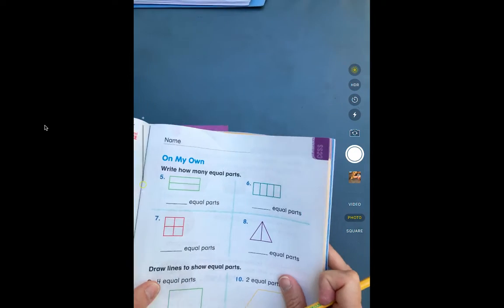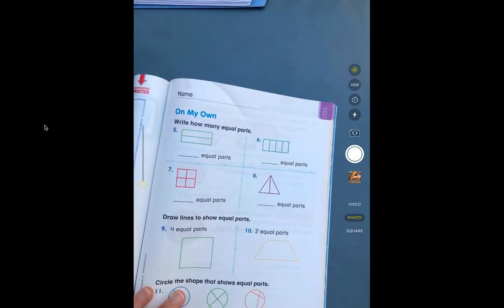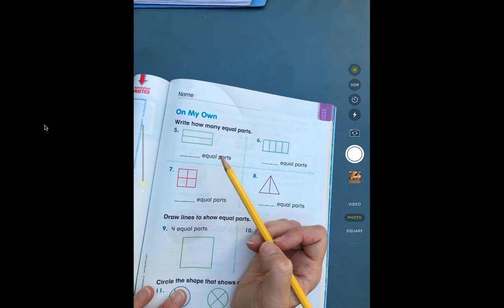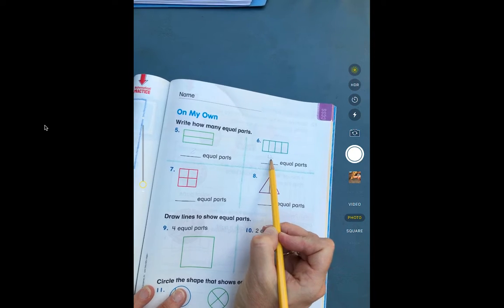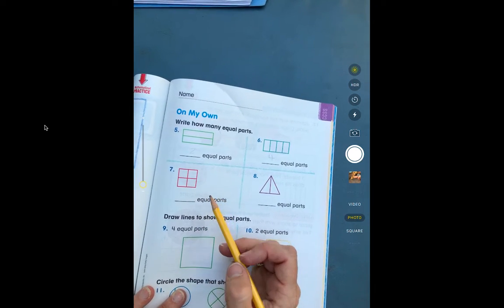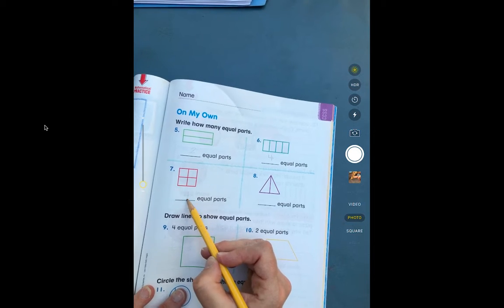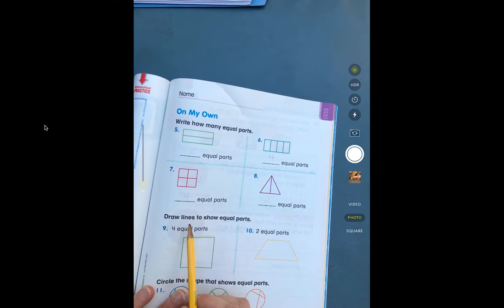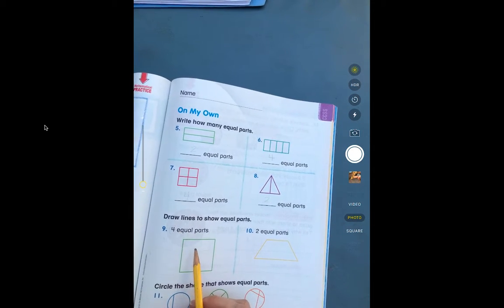Math Lesson 9-8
Ms. Lehmann teaches math lesson 9-8